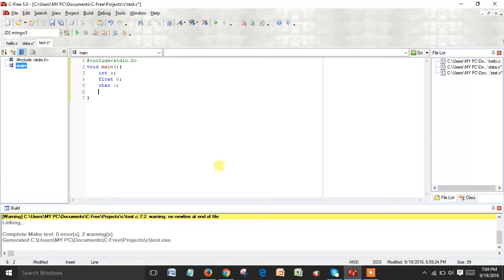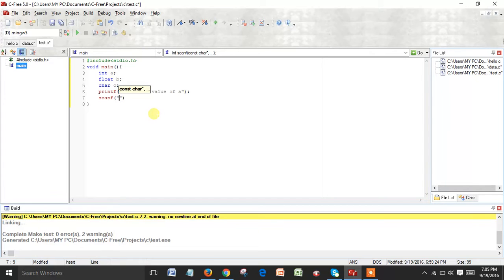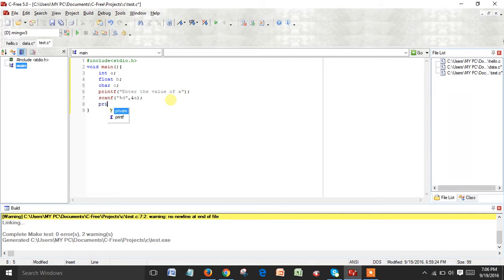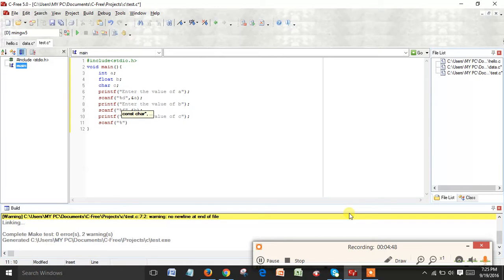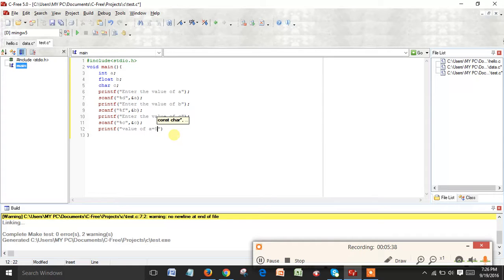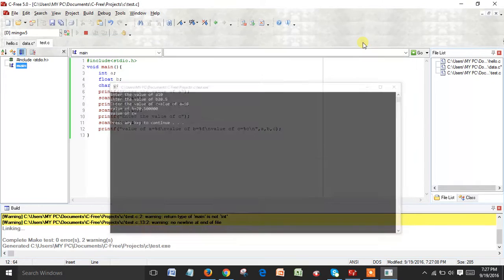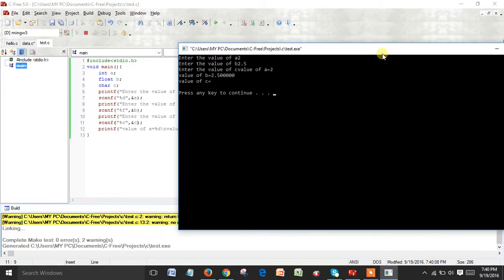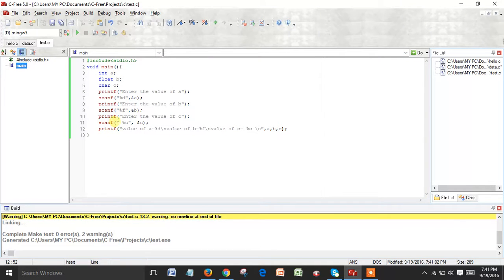Data types in C language for Beginners in English 2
This video explains important data types present in C-language.